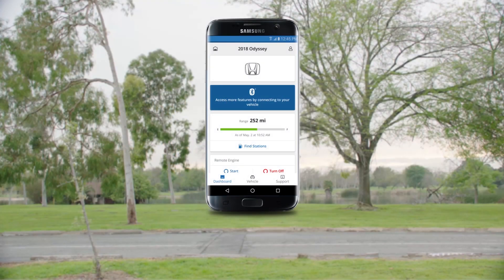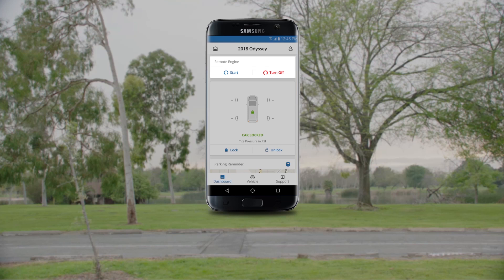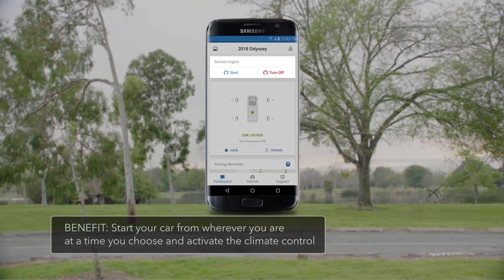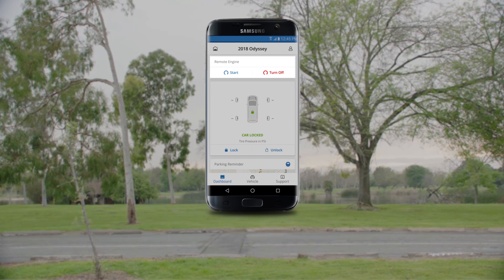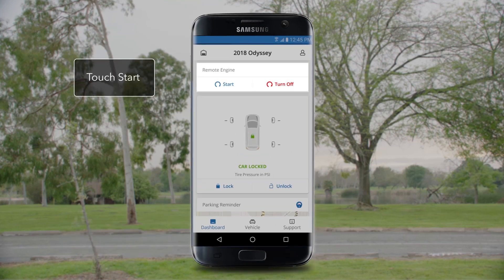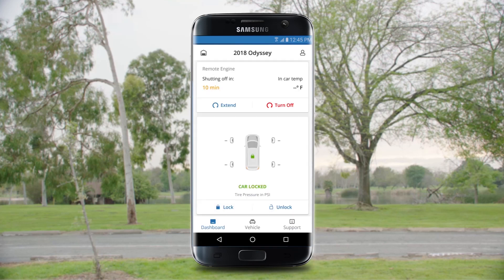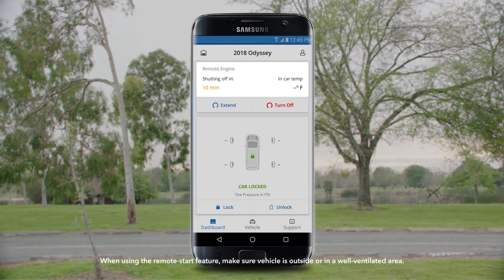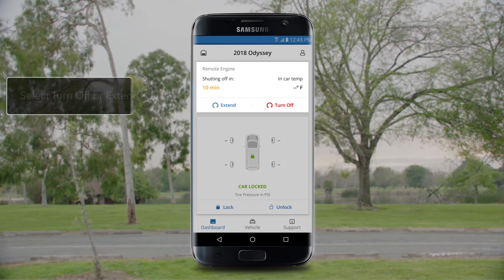2018 Honda Odyssey: How to use HondaLink® Remote Start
It allows you to start your car from anywhere you are at a time of your choosing. It also activates the climate control and preconditions the cabin. Perfect for cold or hot weather. Learn how to use it